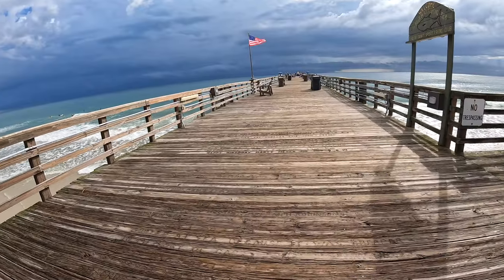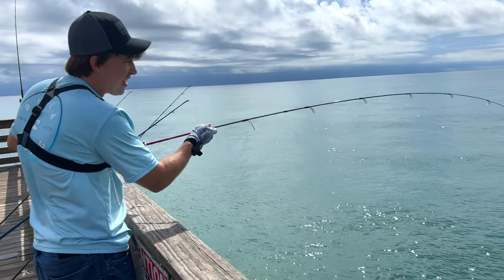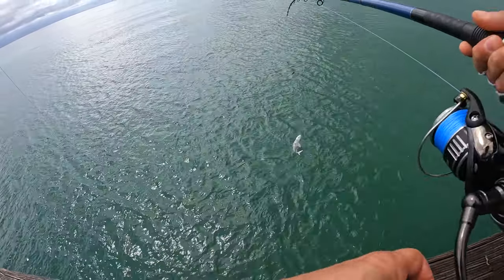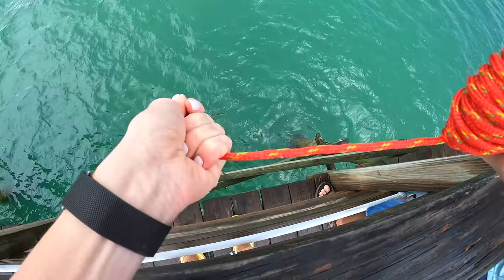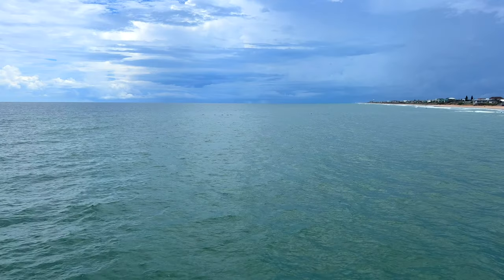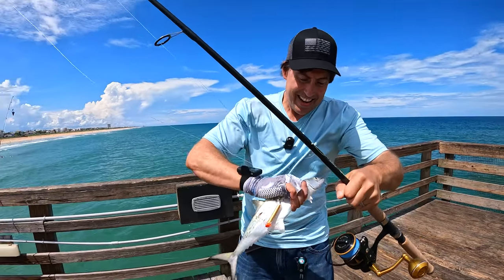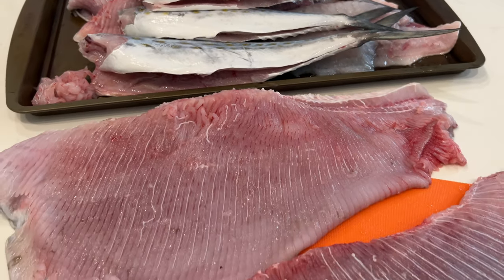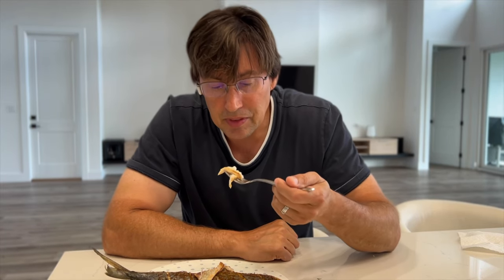Monster Stingray Catch Clean and Cook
Dropped underwater camera, first time catching Spanish Mackerel with a lure. What lure is the best for catching Spanish Mackerel? Put answers in the comments.